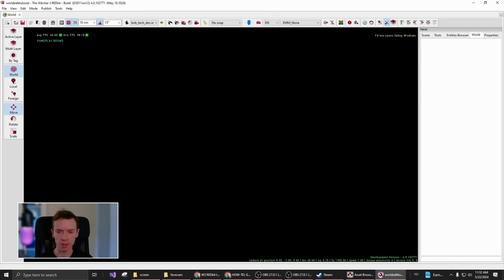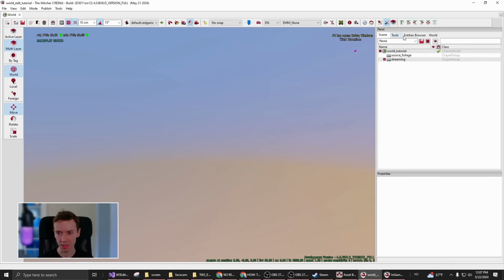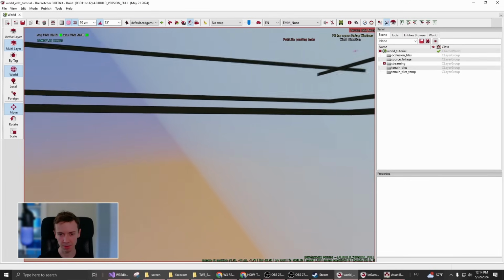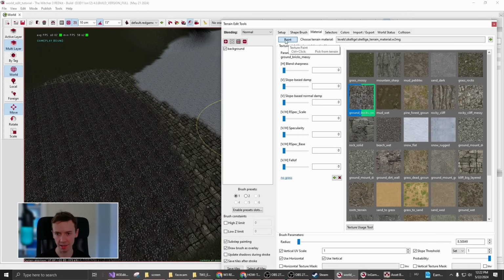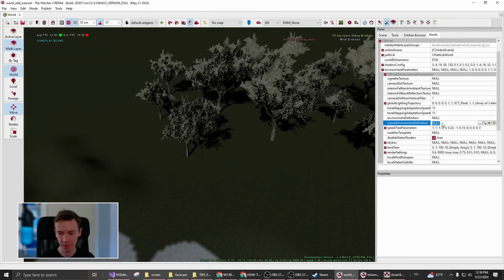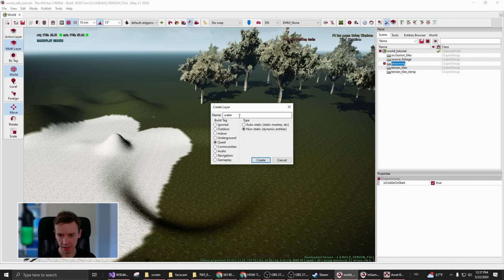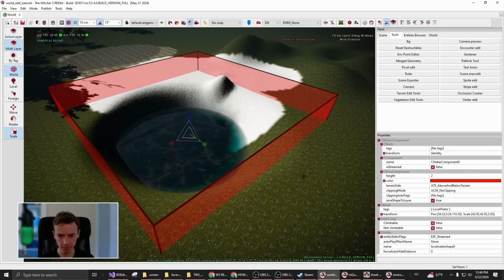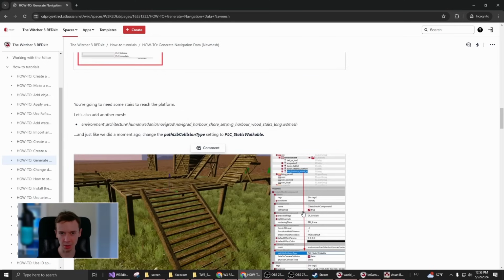The Witcher 3 REDkit — Tutorial #5: Editing The World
The Witcher 3 REDkit is now available for free for all owners of the game on PC.

Welcome to The Witcher 3 REDkit Tutorials! In the fifth episode you'll learn how to edit the world: shape the terrain, plant trees, control weather and add navigation data so NPCs won't get lost.

For more tutorials check out The Witcher 3 REDkit User Guide